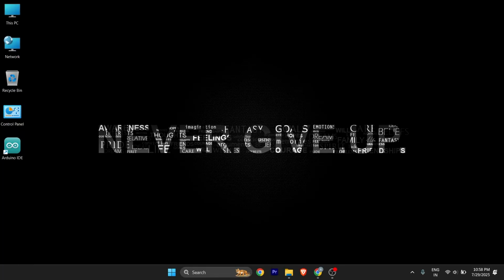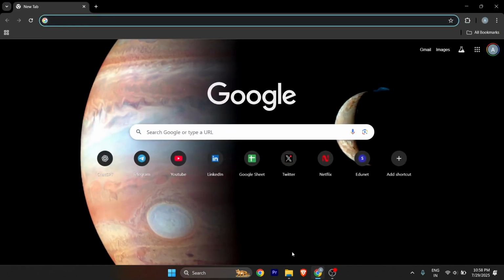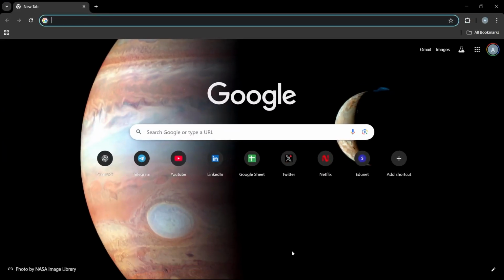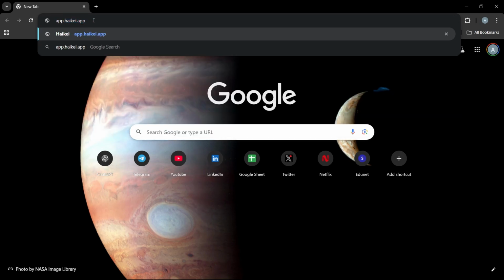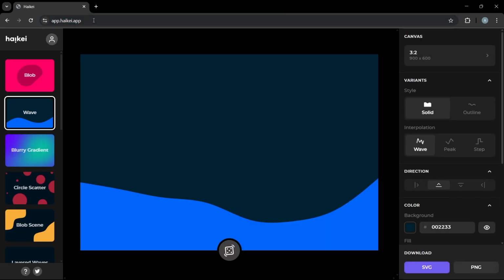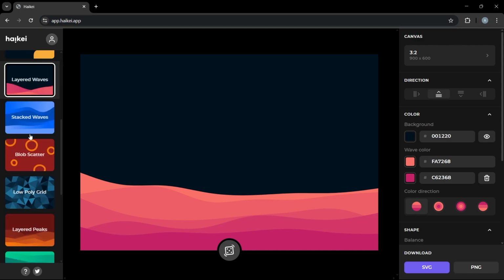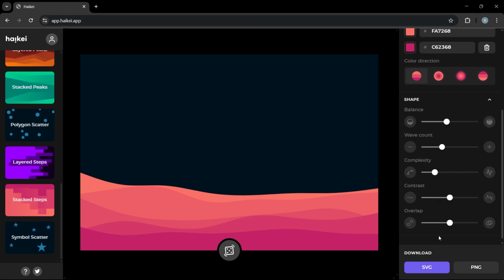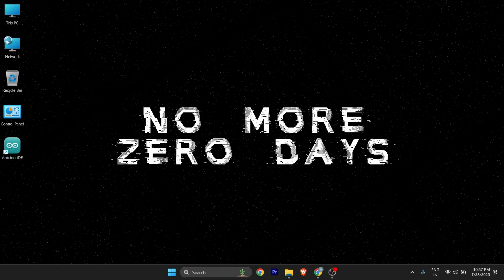How to Generate SVG Dividers with a Torn Paper Effect [easy]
Create a trendy, dynamic look for your website with this easy-to-follow tutorial on generating SVG dividers with a torn paper effect! We'll show you a simple, no-code method to create custom, jagged edges that give your site a unique, handcrafted feel. Learn how to use online tools and a bit of CSS to add this stylish visual element and make your web design stand out.